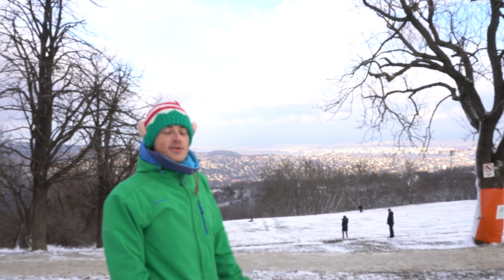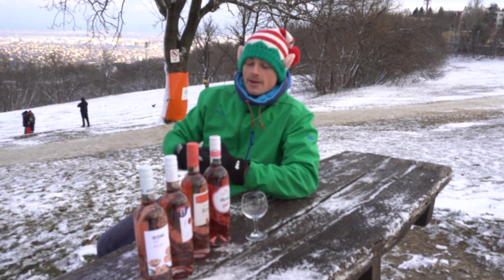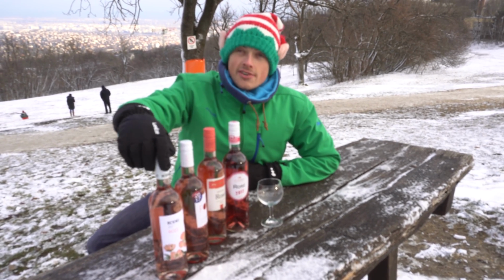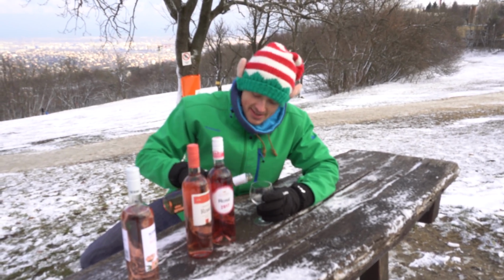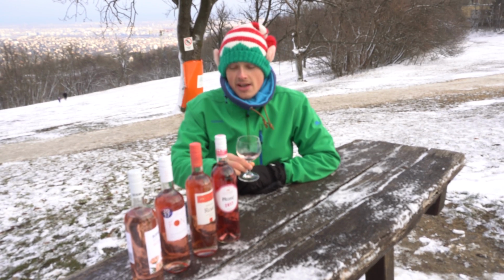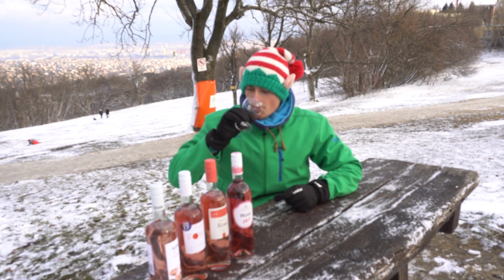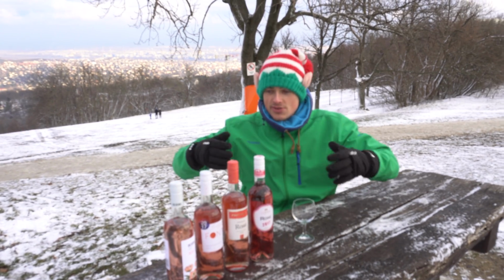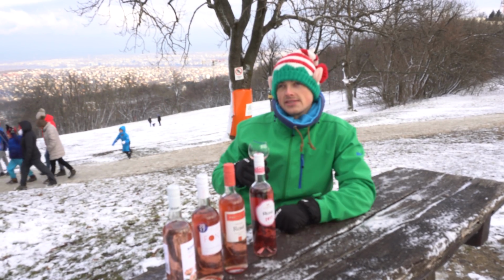Tasting Hungarian rosé wines 2018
Hungary is famous for goulash, Puskas, palinka, paprika and wine of course. Although the more signature Hungarian wines are not rosé, but we have definitely a nice range from that type as well, in my opinion.

Here I'm tasting the new 2018 rosé line-up from my favourite wineries: Bodri, Font, Fritmann and Juhasz. These are still cheap, but really enjoyable wines. Take a look if you are interested!

What can you expect on this channel?

But these are just examples and we don't know what future holds for us, but I'd like to continue my video making passion and if you enjoy it as well, join the party then.